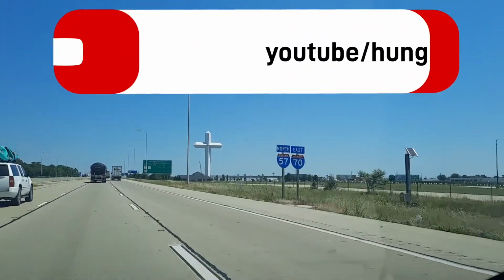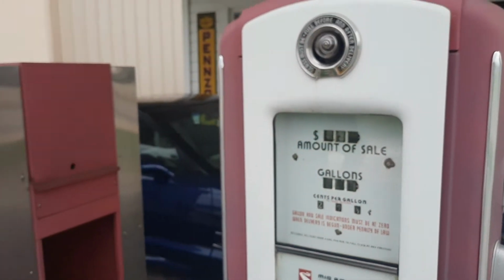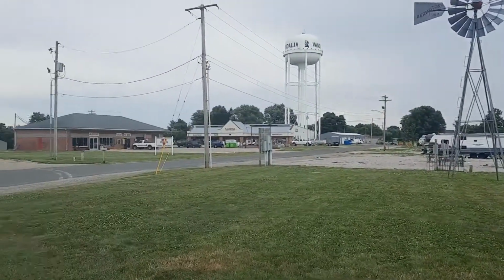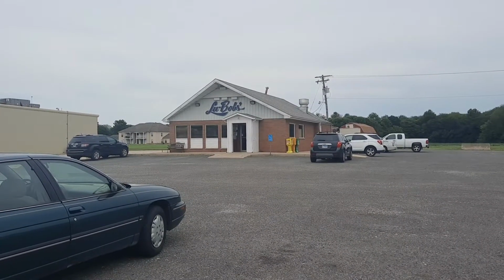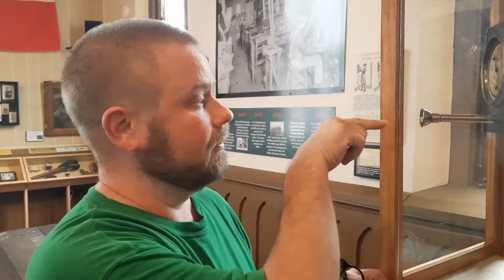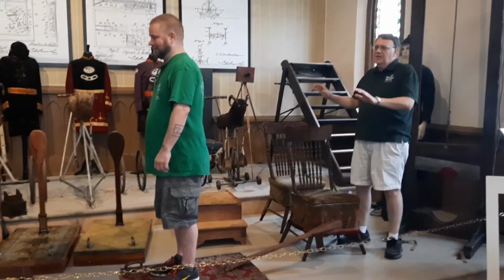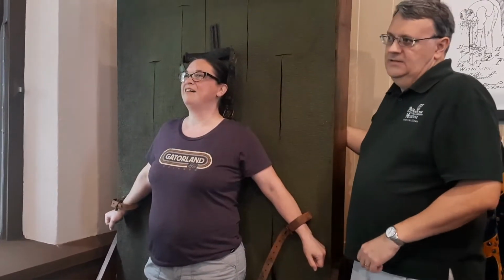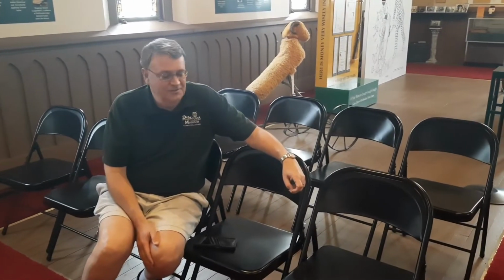DeMoulin Museum WILD drive from Indiana to Illinois!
Lots of fun attractions from Terre Haute Indiana to Greenville Illinois to visit the DeMoulin Museum. Lunch stop at Lou-Bob's. 6/2022